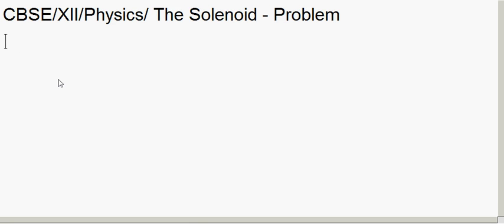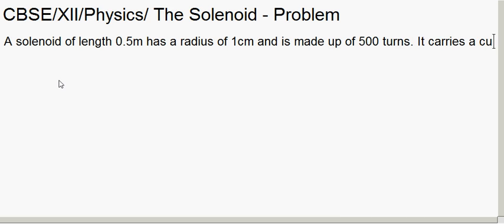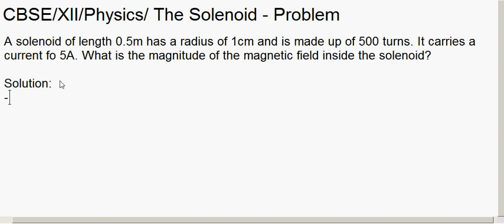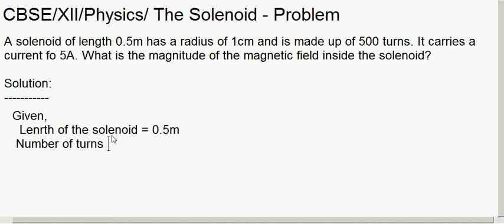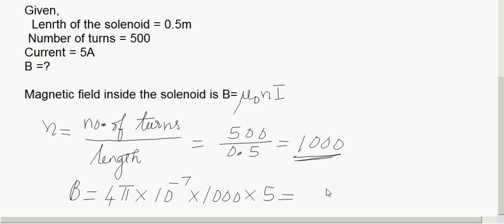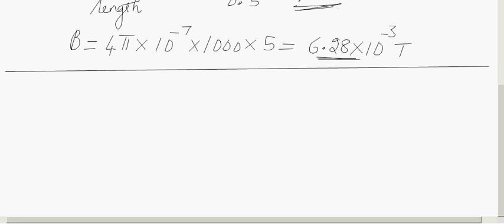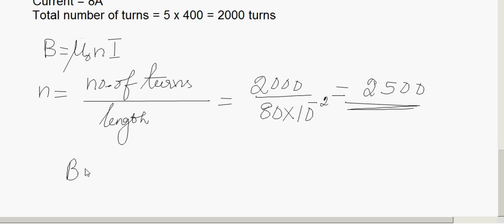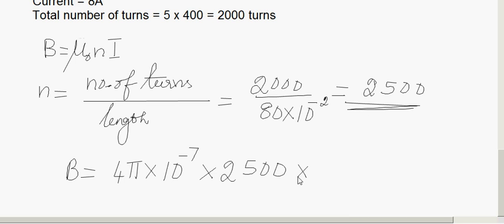CBSE Class XII / Moving Charges and Magnetism/The Solenoid -Problem/01